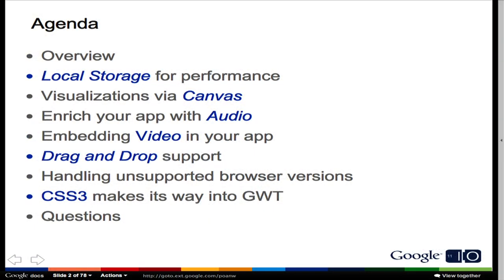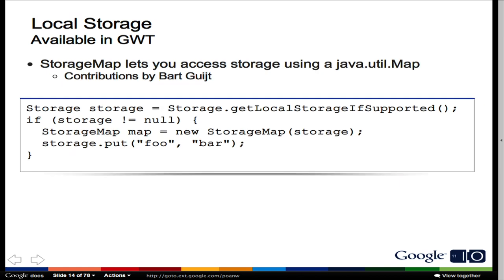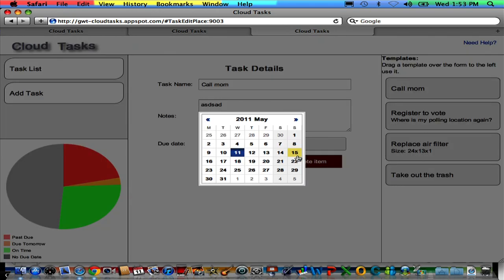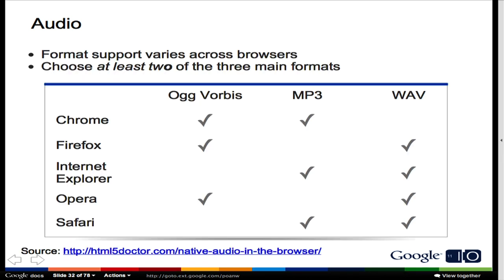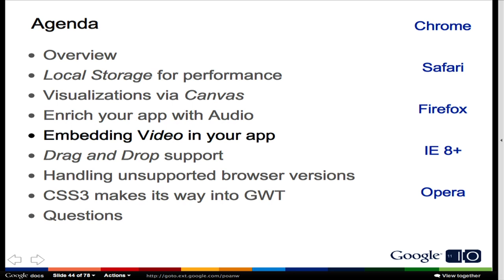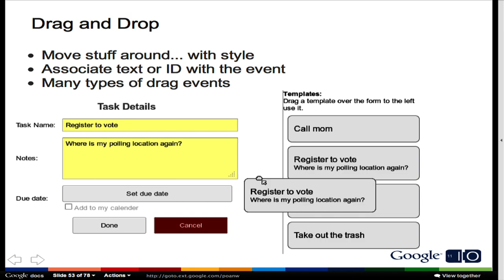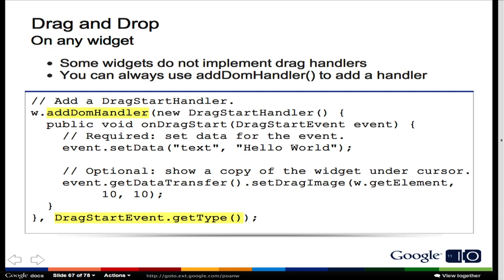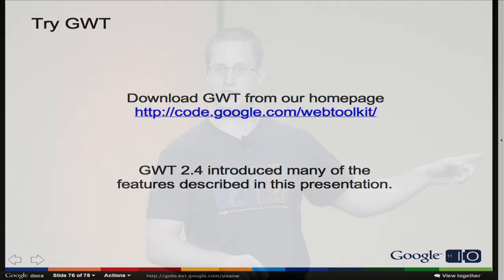Google I/O 2011: GWT + HTML5: A web developers dream!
John Labanca

How can you take advantage of new HTML5 features in your GWT applications? In this session, we answer that question in the form of demos -- lots and lots of demos. We'll cover examples of how to use Canvas (for visualizations), drag and drop, CSS3 features, and more within your GWT applications.